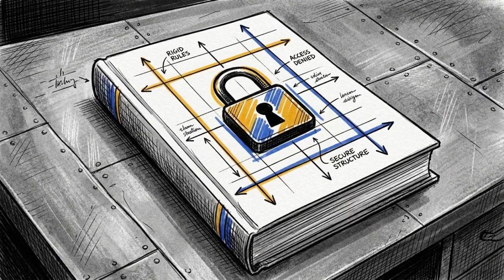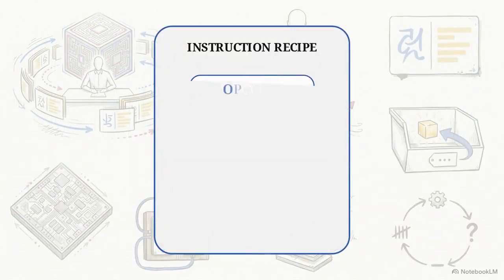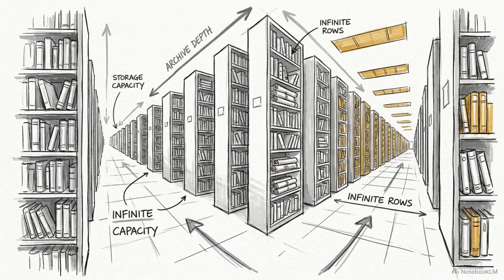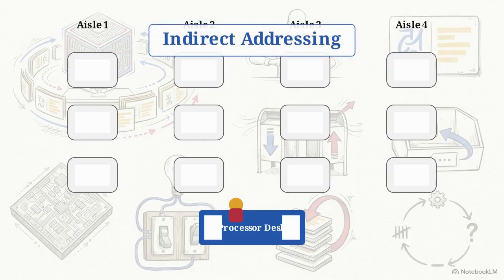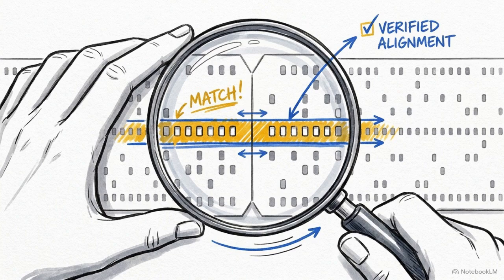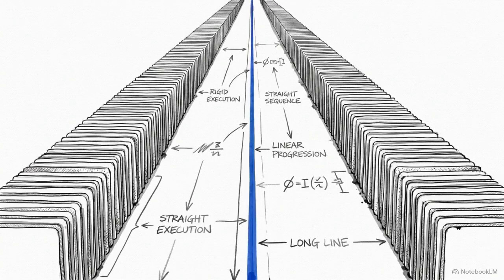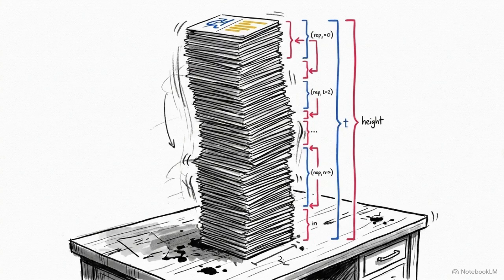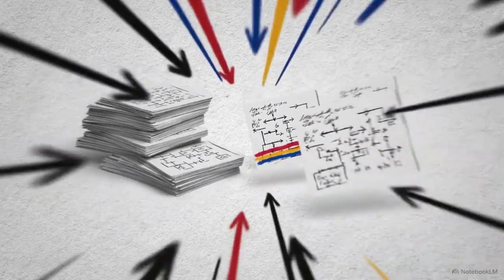Master the 8085 Microprocessor: Architecture, Flags, and Code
n this video, we explore the most important programming concepts of the 8085 Microprocessor from Unit 2. Whether you're preparing for exams, interviews, or simply want to understand how microprocessor programming works, this video provides a clear introduction to the core topics.

🔹 Arithmetic Instructions
🔹 Logical Instructions
🔹 Branching Instructions
🔹 Assembly Language Programming
🔹 Looping Techniques
🔹 Delay Generation
🔹 Counter Programming
🔹 Interrupts (Hardware & Software)
🔹 RIM and SIM Instructions
🔹 Programming Examples

Learn how the 8085 moves data, performs calculations, makes decisions, creates delays, handles interrupts, and executes assembly language programs. These concepts form the foundation of embedded systems, microcontrollers, and computer architecture.